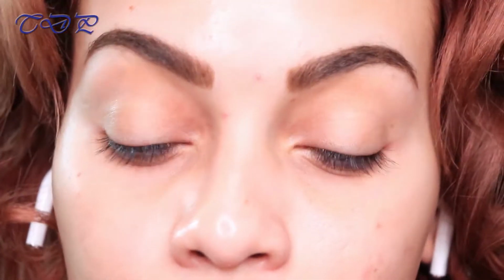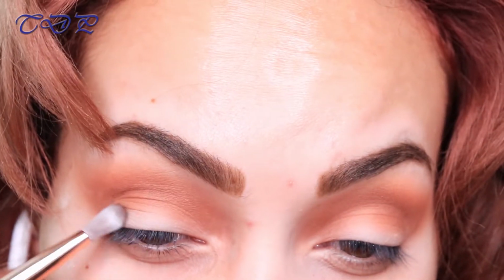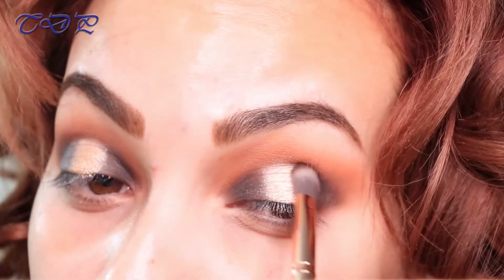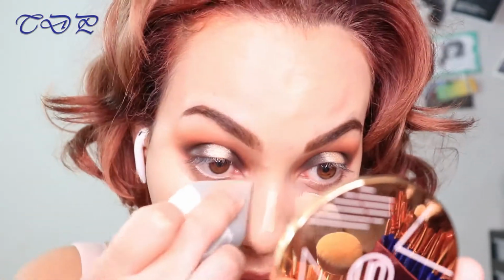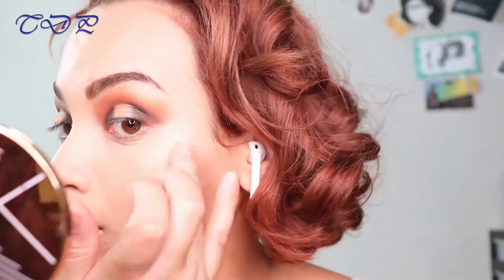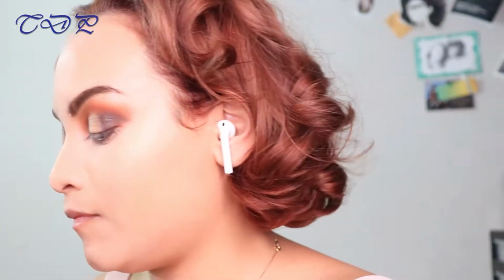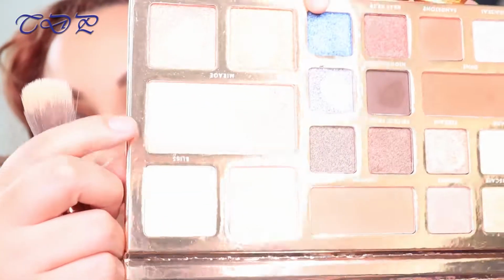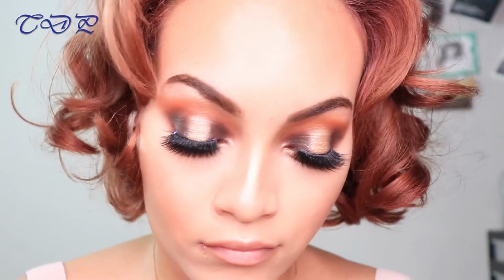Holiday Tutorial (NOTHING BUT DRUGSTORE MAKEUP)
Hi everyone. Today I will be doing a tutorial on a holiday party look. This look can be for any holiday party especially with the New Year Coming up!

Products Used:
Eyes:
Makeup Revolution Concealer C5
BH Cosmetics Desert Oasis Palette
Eyelure Eyelashes
Maybelline Total Temptation Brow Pencil

Face:
Catrice Prime + Fine primer
Makeup Revolution Conceal & Define Foundation (Shade F8)
Makeup Revolution Jelly Highlighter (Monumental)
BH Cosmetics Brilliance Bronzer (Bronze Babe)
Maybelline Fit Me Loose Setting Powder
Mac Fix Plus & Goldlite
Elf Modern Metals Blush

Lips:
Colourpop Satin Lip Strut

Hi guys I am Tiffanie. I am a full-time mom and I also work as full time. I created this channel for my spare time and my love for makeup! My channel features tutorials, reviews, and product mention for my hair and skin. I am combination skin! Hope you guys enjoy!